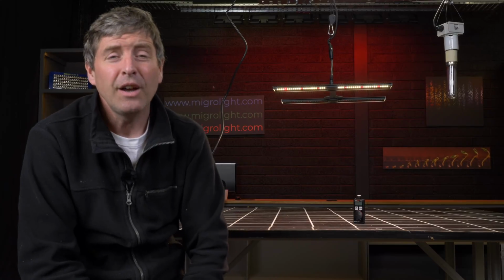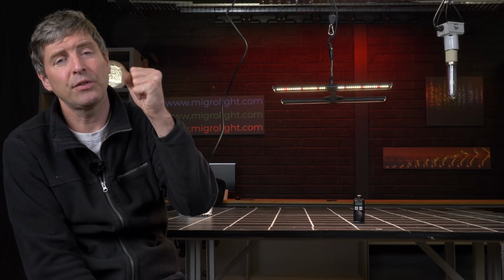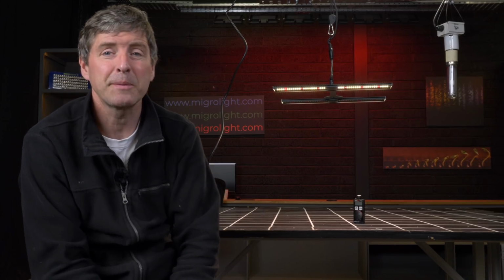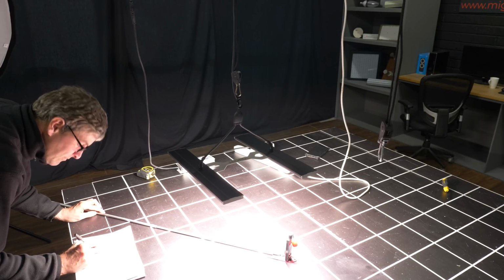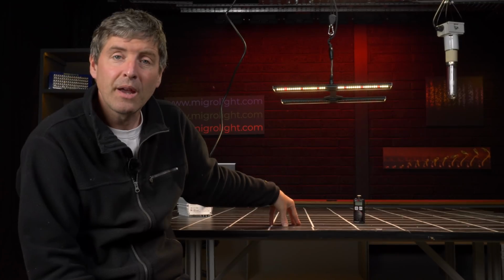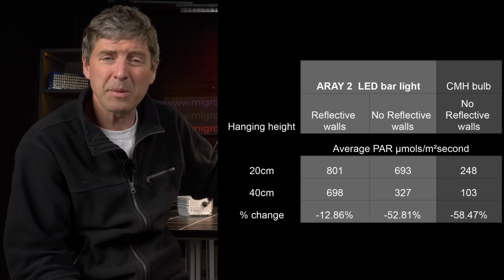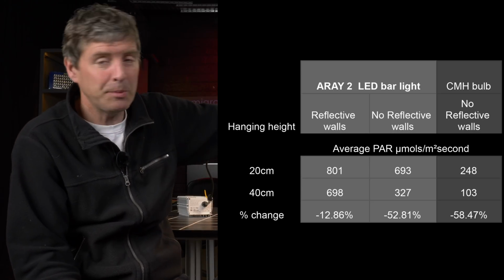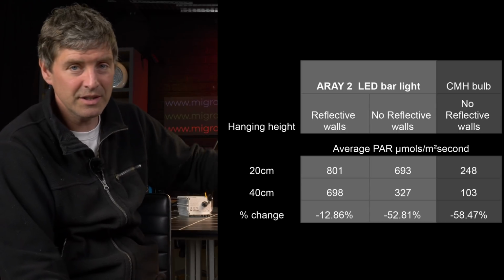Inverse square law is WRONG for grow lighting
The inverse square law does not apply to grow lights. For the inverse square law to work the radiation source must be a point or sphere and emit radiate evenly in all directions.
Fortunately LED grow lights have multiple sources when in the LED bar or 'Quantum board' setup and HID use reflectors which direct the light. We also tend to use reflective walls which redirect the light back towards the target. All in all it is a good thing grow lights do not conform to the Inverse Square law or we would be losing a lot of light.